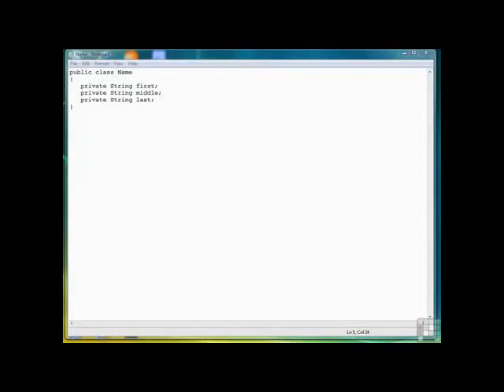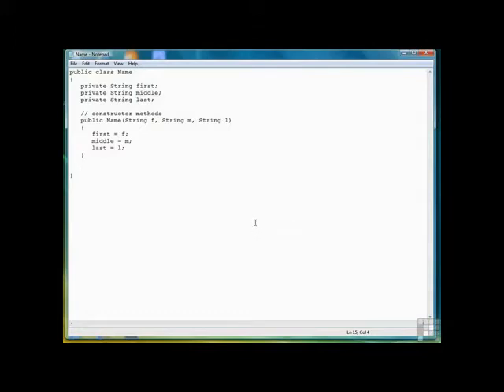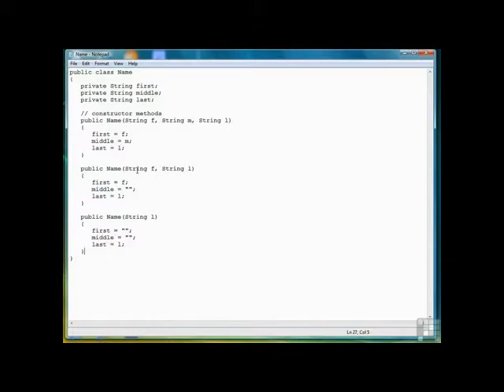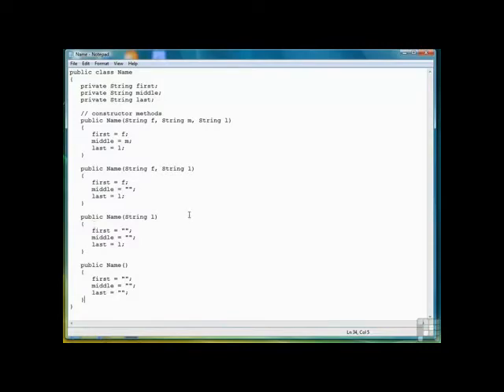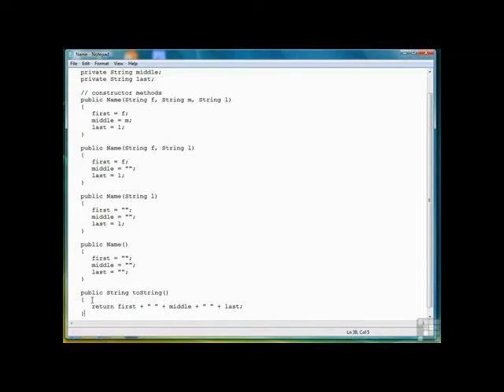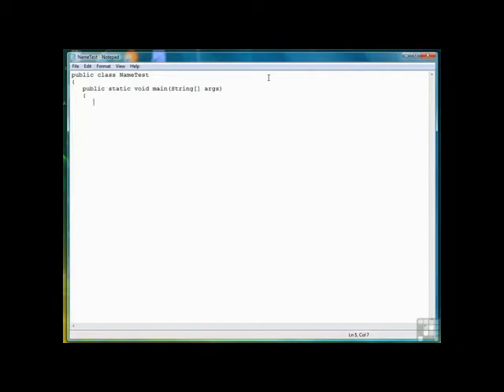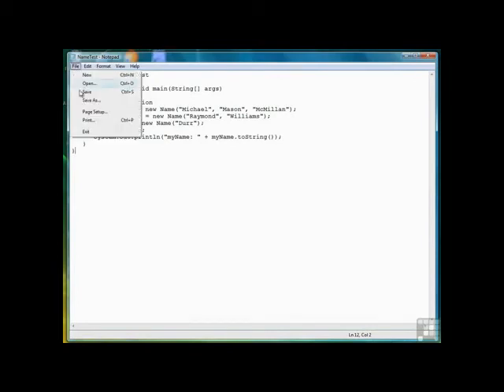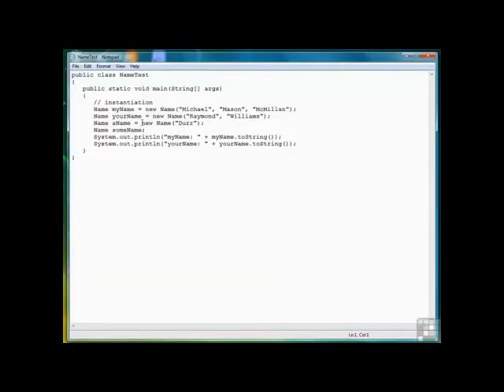Lesson 05 - 03 How to Create Constructors and Class Objects to Display Data using toString Method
Welcome to Learn Programming channel.
This video teaches you that:
1. How to create constructors.
2. How to create Class Objects.
3. How to display data using toString Method.